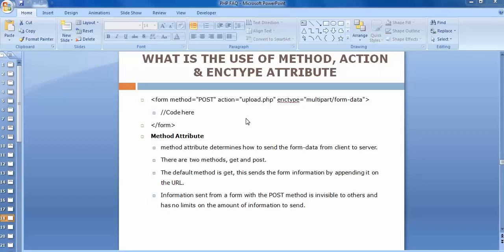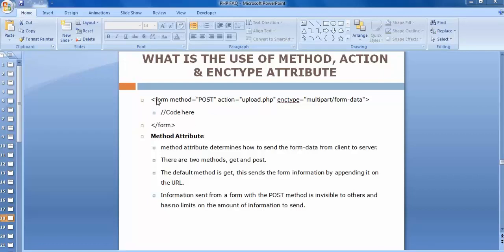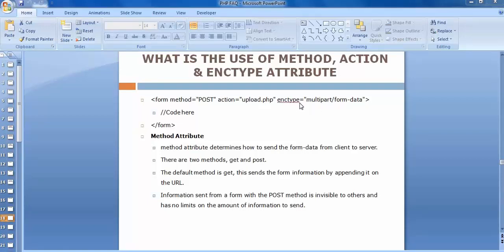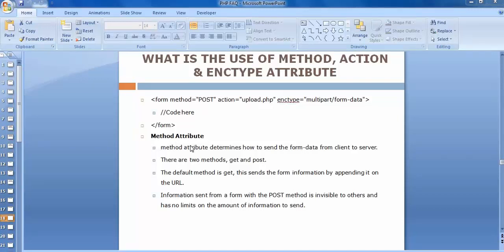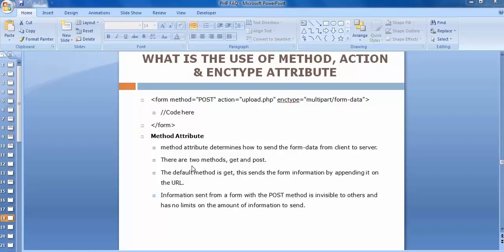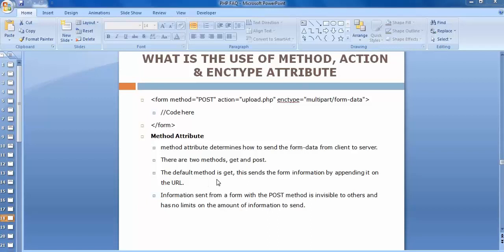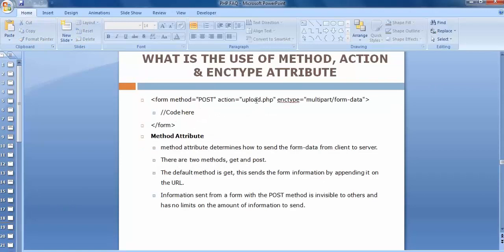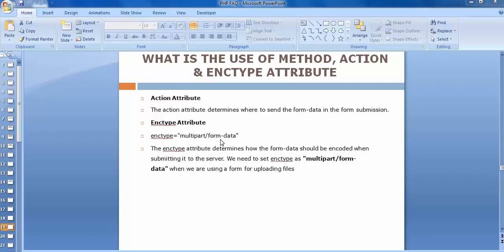What is the use of method, action and enctype attribute in PHP Form Element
This is a tutorial series on PHP Interview Questions and Answers. We discuss what is the use of method, action and enctype attribute in PHP Form Element.

In this video we will learn how we send a POST request to server and what are those attributes that we use inside a form element for sending POST request in php.